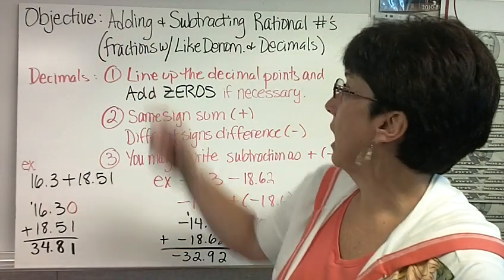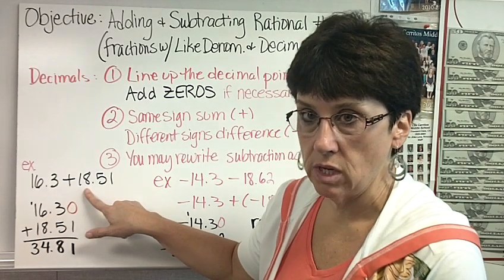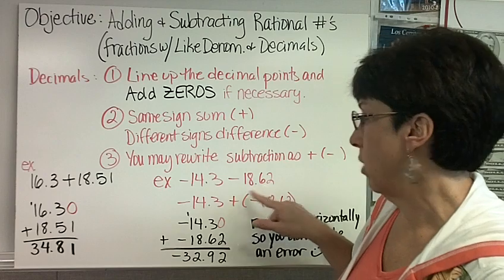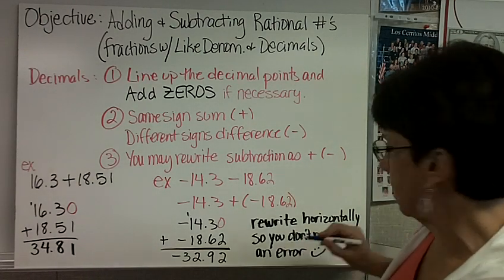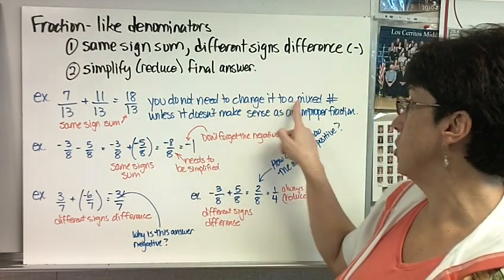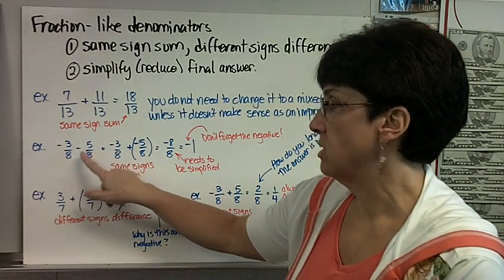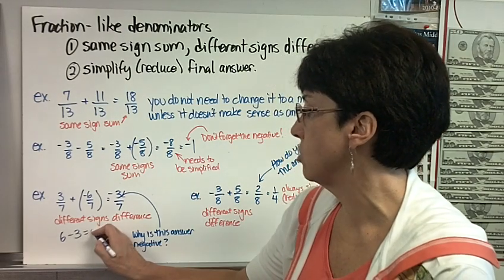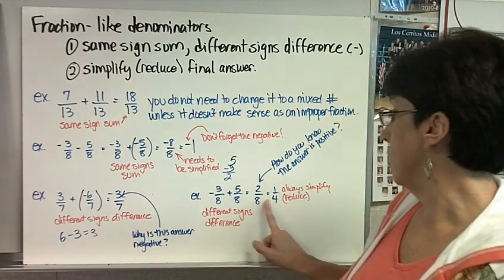Adding & Subtracting Rational Numbers (Decimals & Like Fractions)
Adding Decimals, Adding Like Fractions